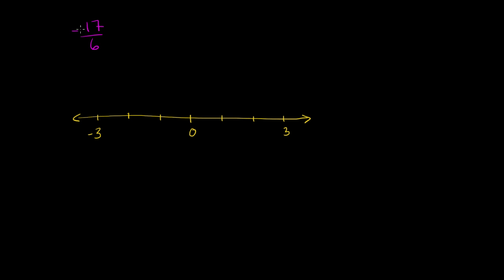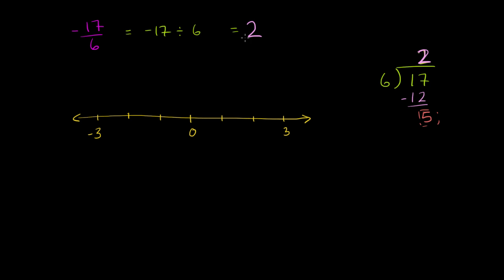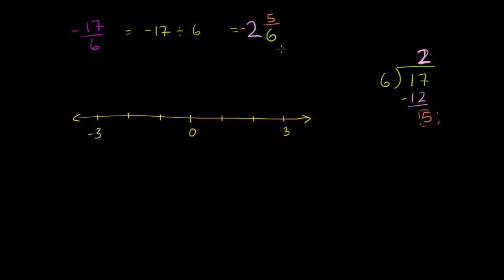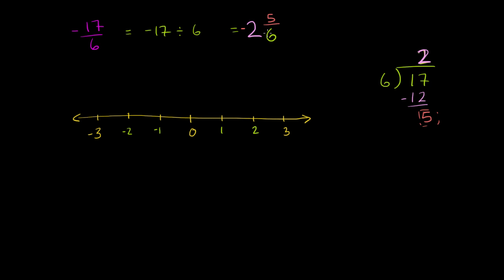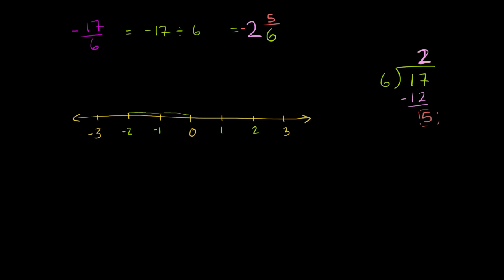Fractions on the number line 3 (ex 2)